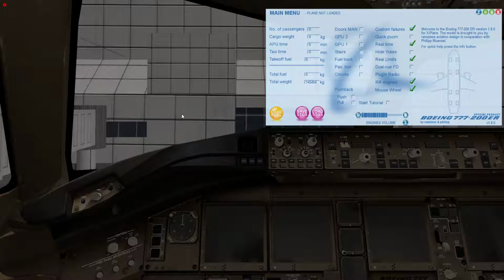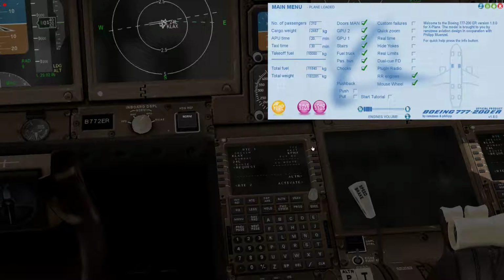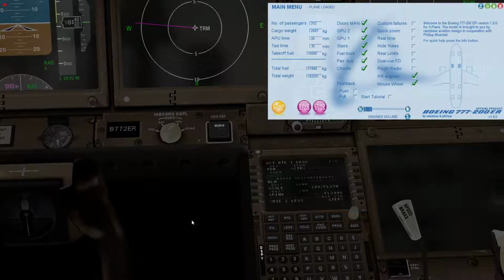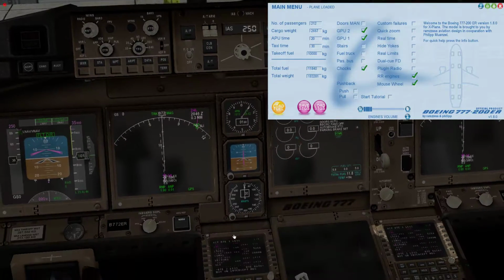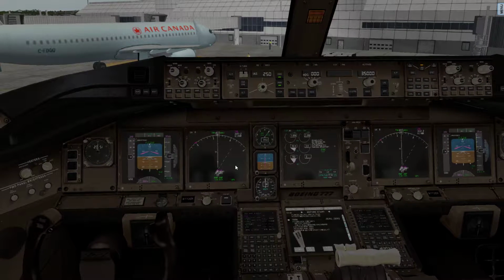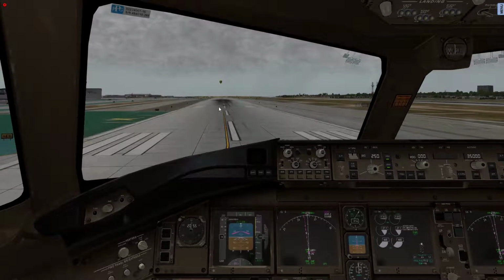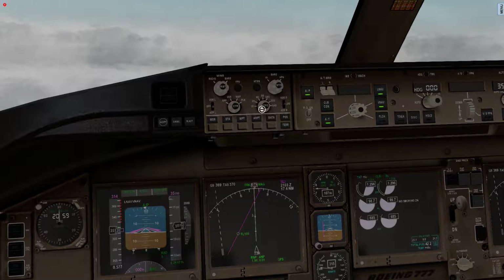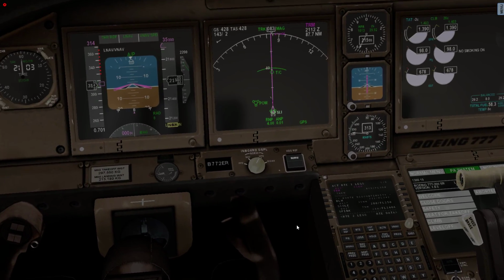How to set up and Take Off in a Boeing 777 Worldliner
Just a real brief amateur way to set up the Ramzzess Boeing 777 Its what I have found to work for me based on the research I have done.
Any pointers or tips are definitely greatly appreciated!